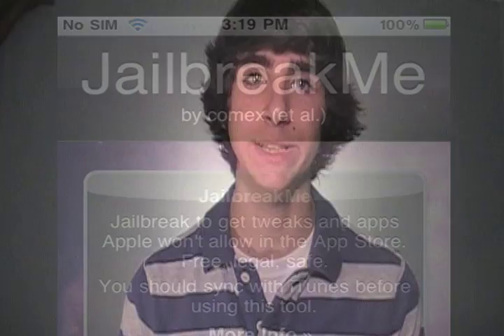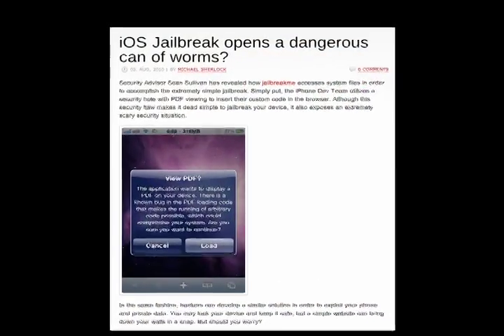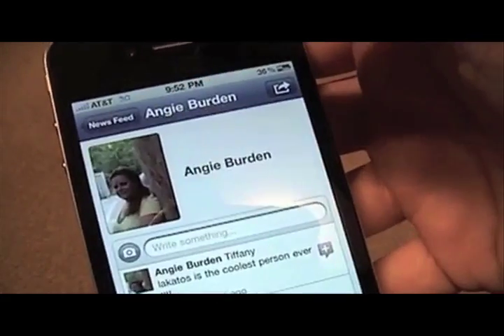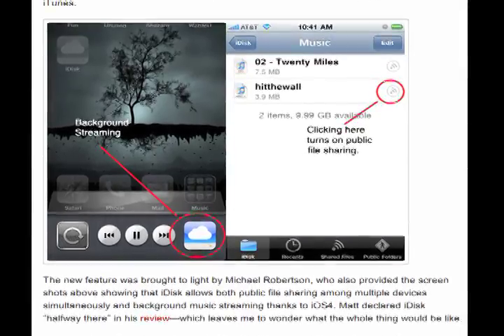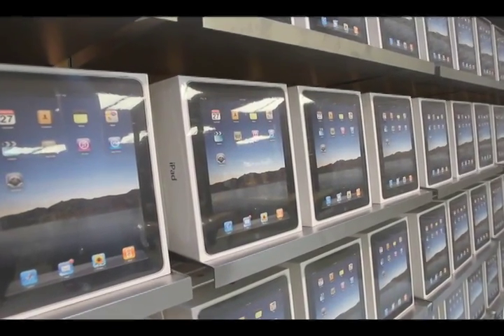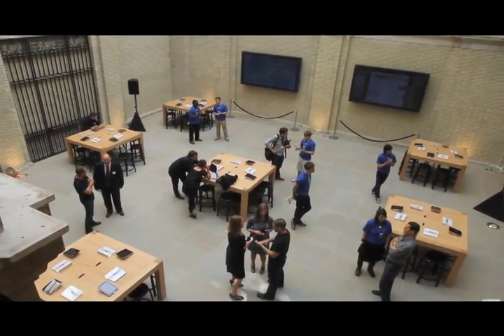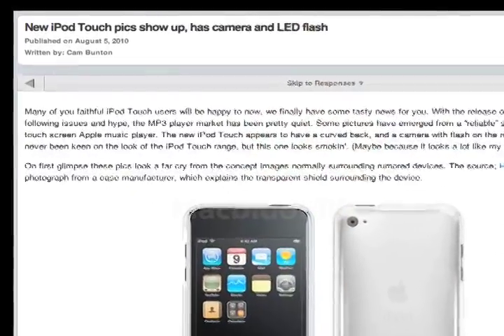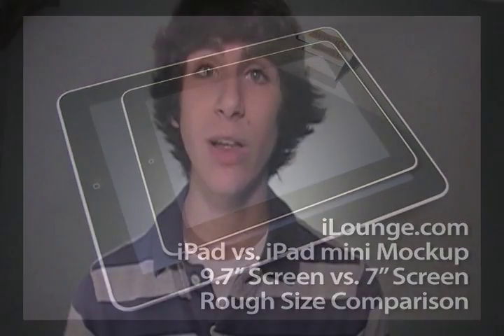This Week on TiP (August 1-7)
Jake wraps up the big news stories on Today's iPhone: jailbreaking iOS 4 (made stupid simple!), a scary vulnerability for the iDevices, the next-gen iPod Touch (with camera and LED flash?), 7-inch iPad rumors, iTunes music streaming and more!  For reviews, news, tutorials and articles, check out